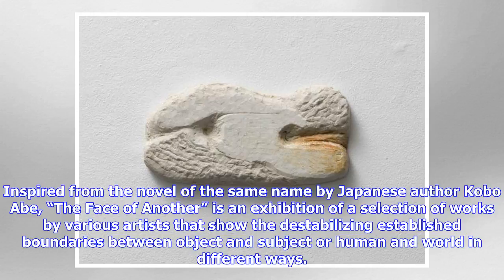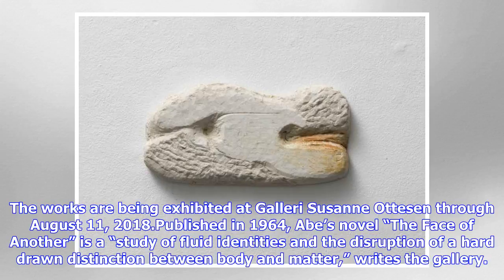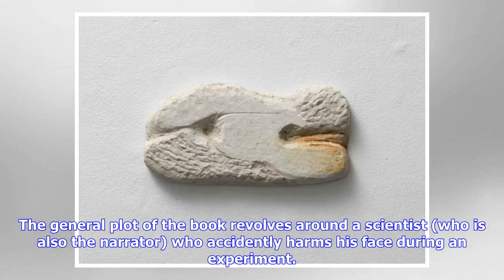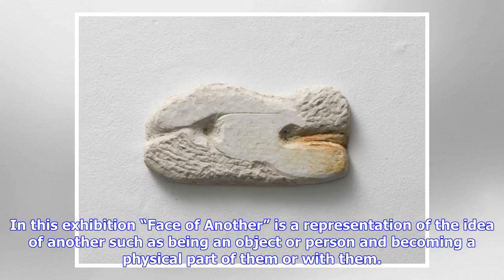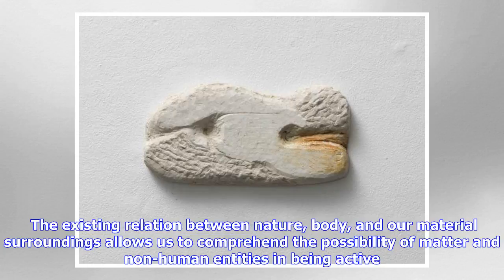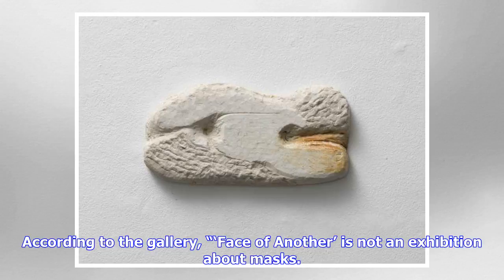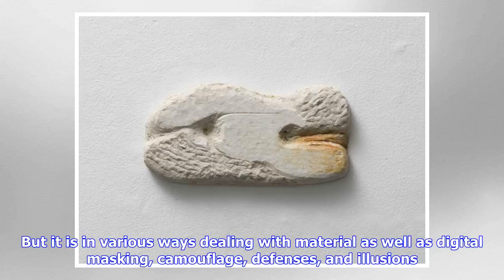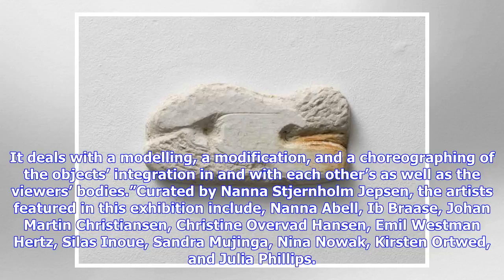Breaking News | “Face of Another” — A Group Exhibition at Galleri Susanne Ottesen, Copenhagen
Inspired from the novel of the same name by Japanese author Kobo Abe, “The Face of Another” is an exhibition of a selection of works by various artists that show the destabilizing established boundaries between object and subject or human and world in different ways. The works are being exhibited at Galleri Susanne Ottesen through August 11, 2018.Published in 1964, Abe’s novel “The Face of Another” is a “study of fluid identities and the disruption of a hard drawn distinction between body and ma...